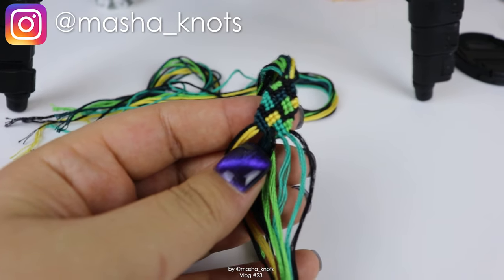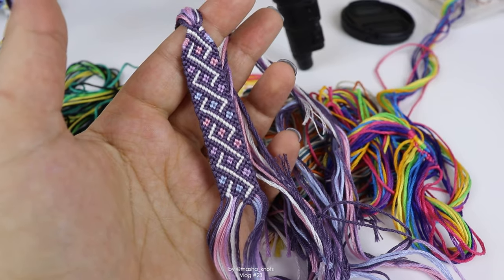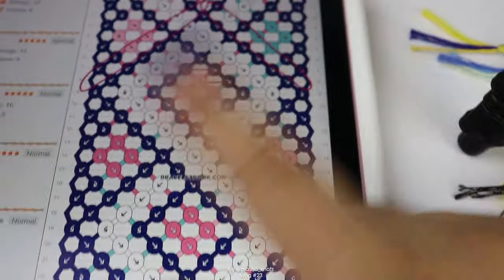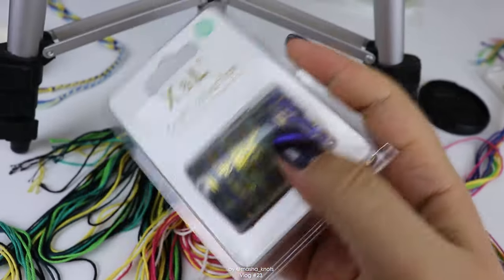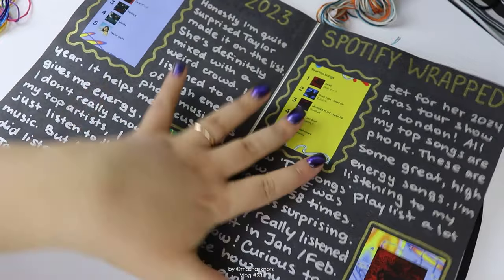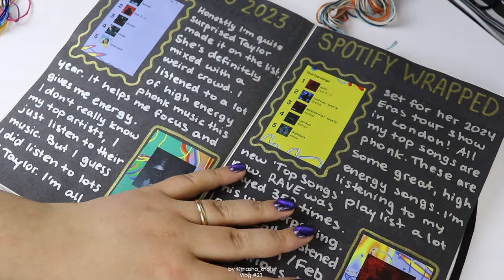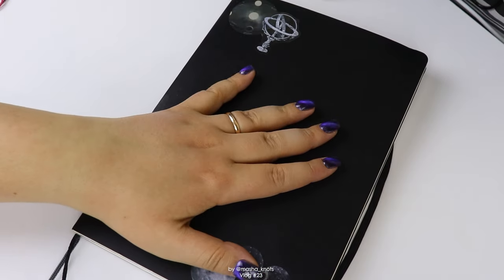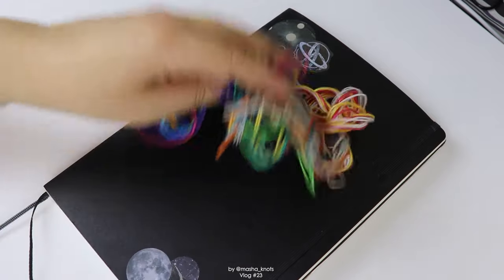FILMING TUTORIALS & CATCHING UP [CC] || Vlog #23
Hey guys! In this video I am showing you the bracelets and journal pages I've been working on lately.

The Beginner's Guide To Friendship Bracelets is now OUT worldwide! You can order the book now anywhere you typically buy books!

CAPTIONS
Captions by Layla, echo